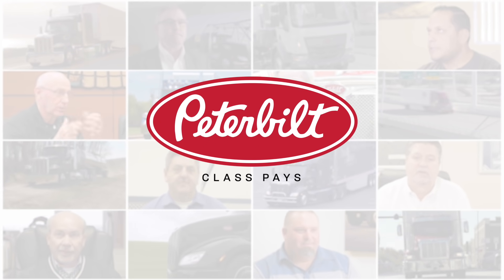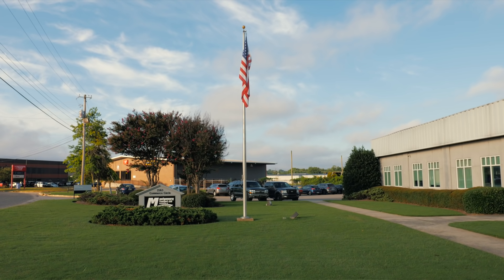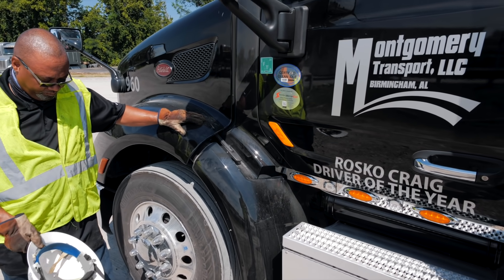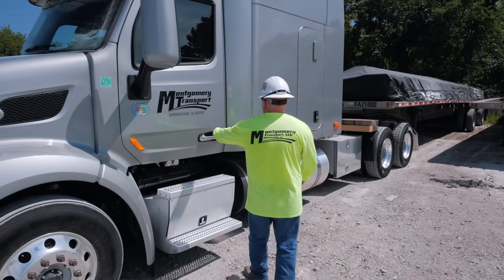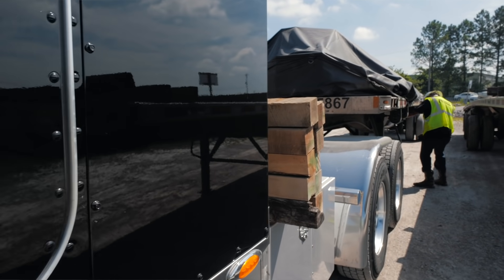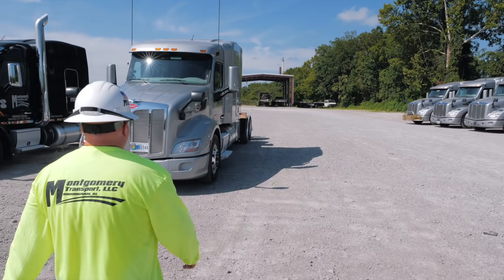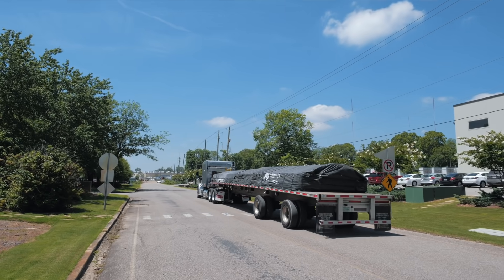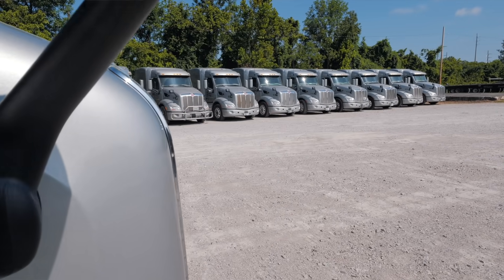Class Pays: Montgomery Transport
Montgomery Transport was one of the early customers to purchase the Peterbilt Model 579, today they still promise their drivers the best equipment on the road. Rollins Montgomery, CEO & Founder of Montgomery Transport shares how they and their drivers value the quality that is the Peterbilt Model 579.